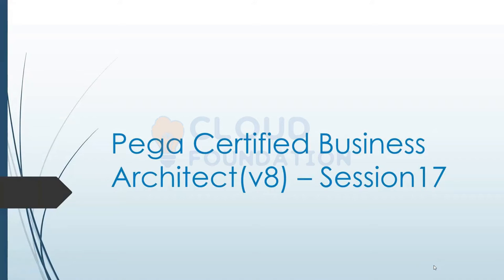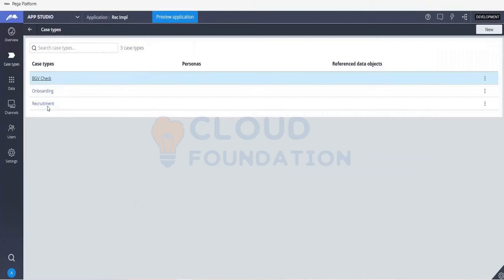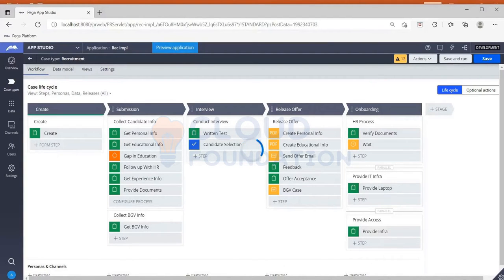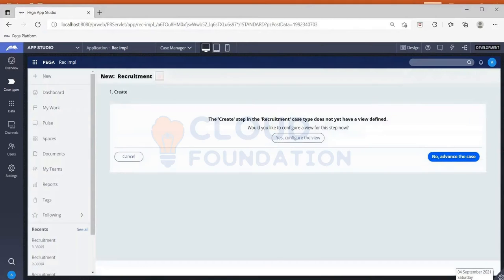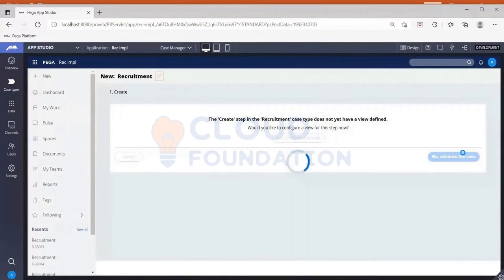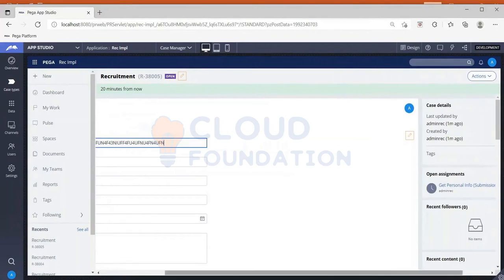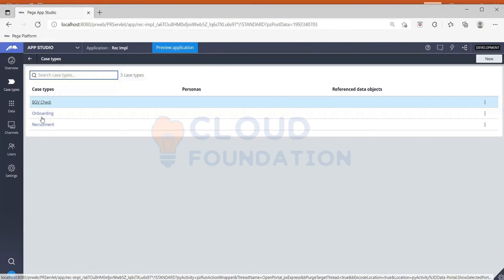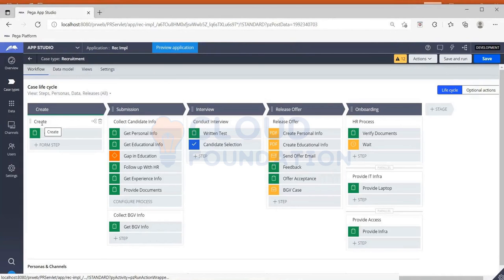Customizing User View Layouts In Pega PCBA | Pega PCBA Online Tutorial | CloudFoundation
🎯 Pega PCBA Case Communications Training - With CloudFoundation, you can learn everything you need to know about Pega PCBA Case Communications! 🎓

🔍  What You’ll Discover in This Video:
🧩  How to customize user view layouts using App Studio
📐  Different layout templates available in Pega
🔧  Adding dynamic UI elements and organizing sections
🖼️  Improving user experience with smart layouts
💡  Best practices for designing role-specific views
🚀  Real-world tips for UI configuration as a Business Architect

Do you want to be a Certified Pega Business Architect?
and speed up your career in the Pega ecosystem! 🚀

🔥 On CloudFoundation, you can connect with thousands of students and professionals

🔍Explore More :

Pega user view customization
Pega UI design
PCBA layout templates
Learn Pega online
CloudFoundation Pega
Business Architect UI
Pega user interfaces
Application studio Pega
Pega section design
Smart layouts Pega
UI best practices
Pega customization
Pega training
Pega platform
PCBA tools
Role-based layout
User-focused design
Pega PCBA tutorial
Online Pega classes
App studio interface
Low-code UI Pega
Pega UX
Workflow design
Pega course certification
CloudFoundation training